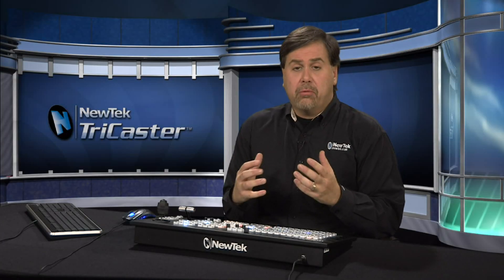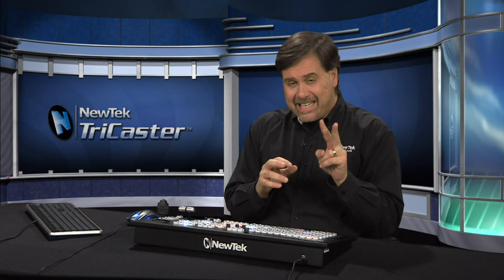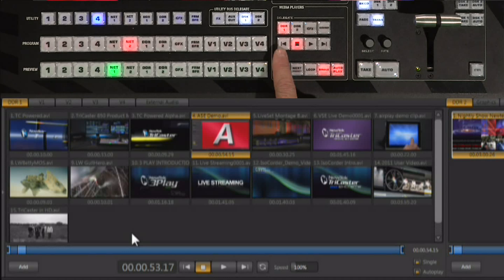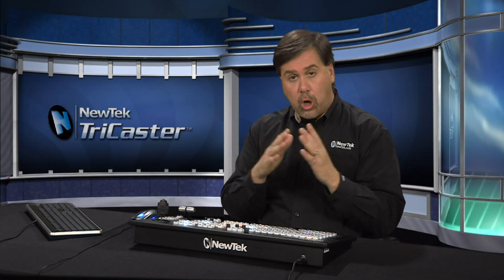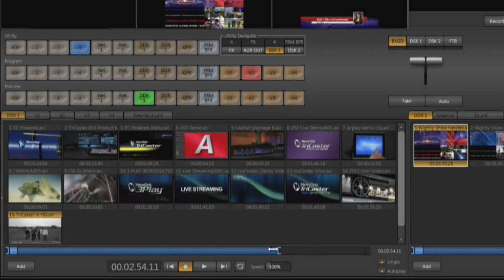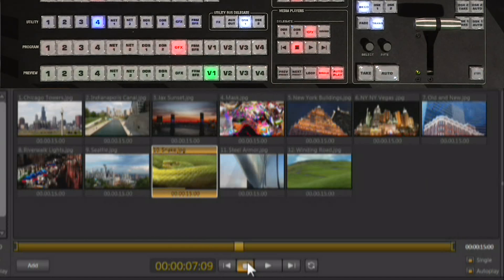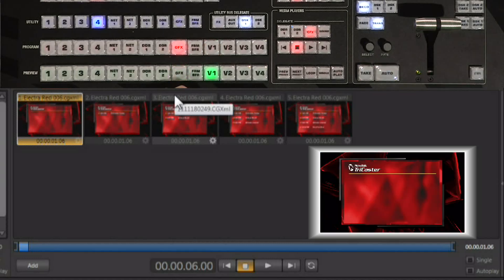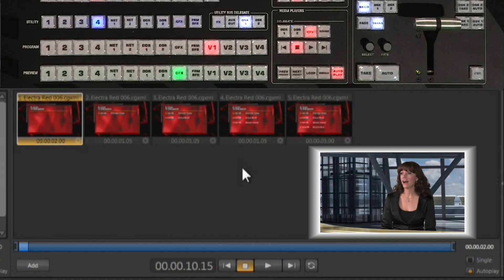TriCaster 450 Get Started Training - Chapter 10 Network Inputs & Media Players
In this video, Don Ballance, NewTek's Director of Training, will explain how to use the network inputs in a TriCaster 450 to bring in external computer displays and Apple Airplay signals.